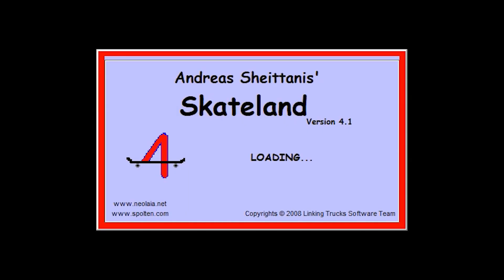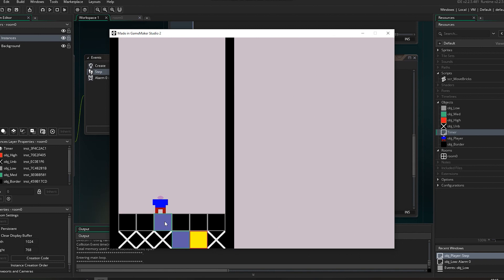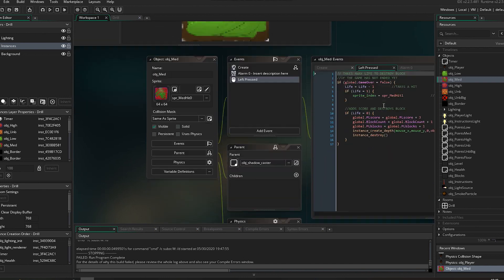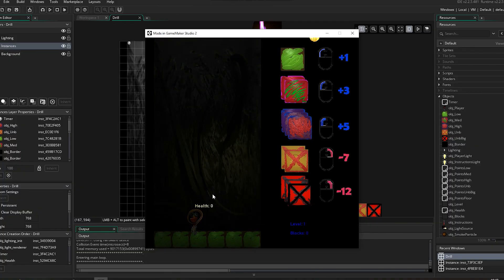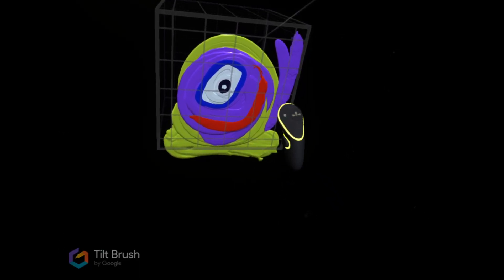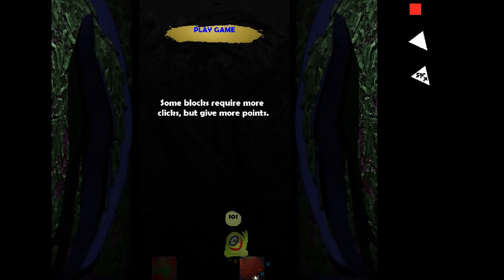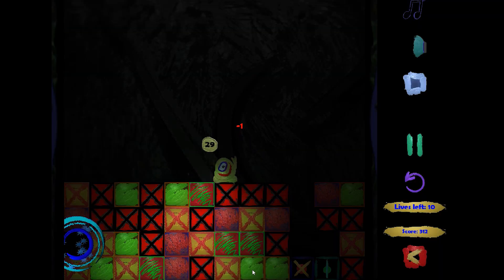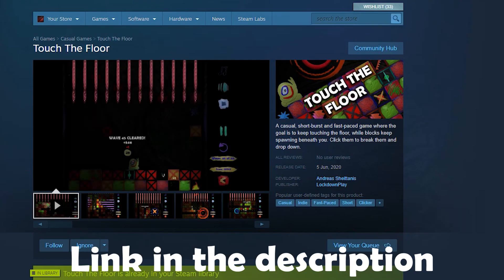I learned coding and published a simple game in two months!!! - [Touch The Floor]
This is the story about how I learned to code in GameMaker Studio 2 and created a video game, in the two months that I was forced to stay home due to a lockdown.

First of all I would like to thank "The Greek Samurai" for allowing me to use his music in my game. You can find more of his work

And, of course, the amazing communities at the YoYoGames forums, the r/gamemaker subreddit and the people who have posted tutorials here on YouTube. Your help on this game cannot be overstated.

Let me know if you have bought the game. I can't wait to hear what you think about it!